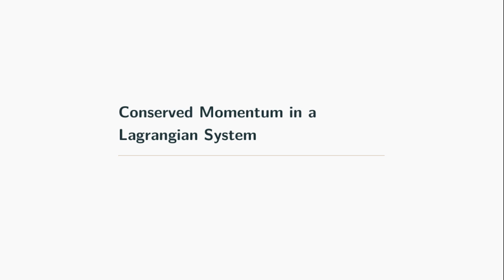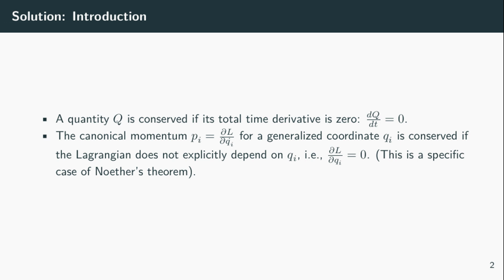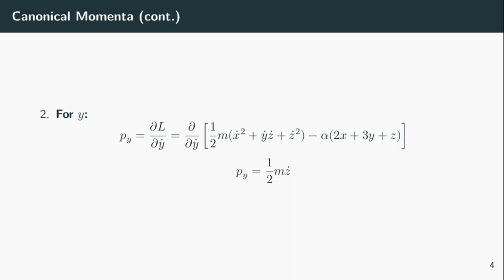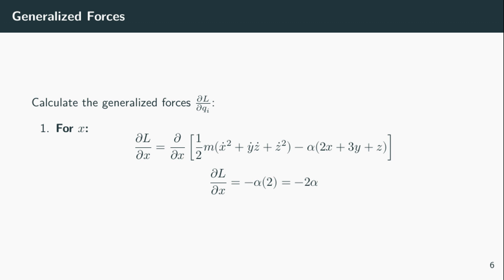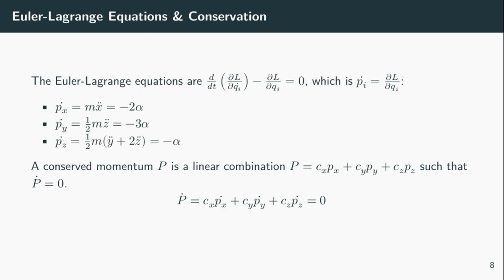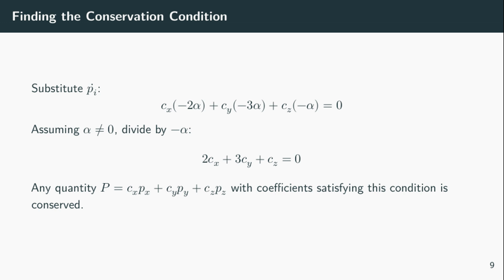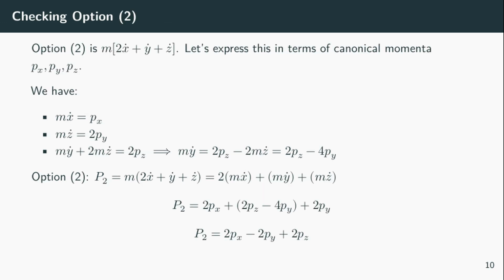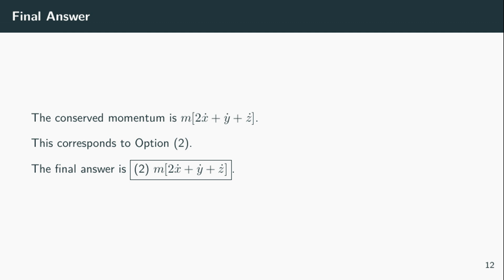Conserved Momentum in a Langrangian System | CSIR UGC NET June 2023 | Physical Sciences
Learn to identify conserved momentum in a Lagrangian system with this solved problem from CSIR NET June 2023. Follow the detailed solution to understand the connection between symmetry and conservation laws.